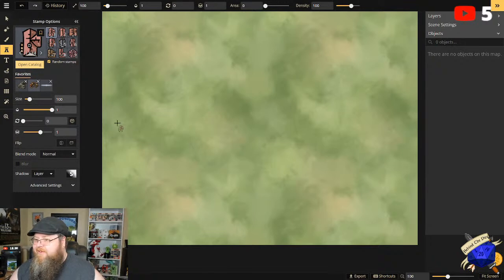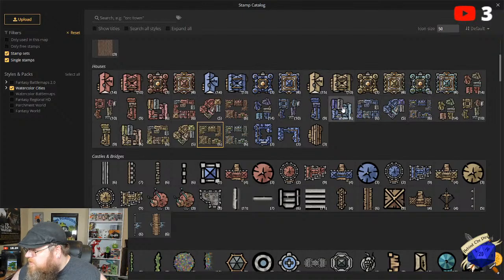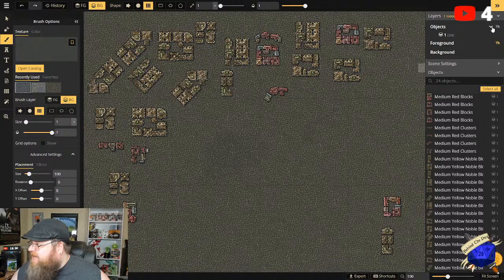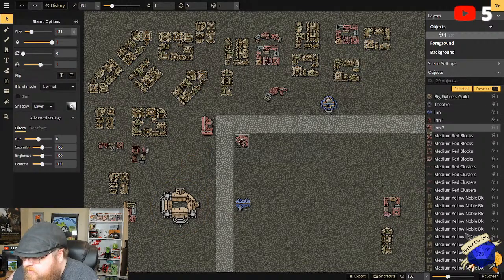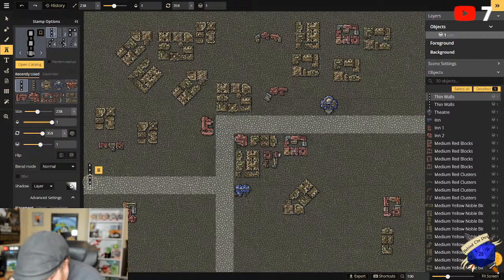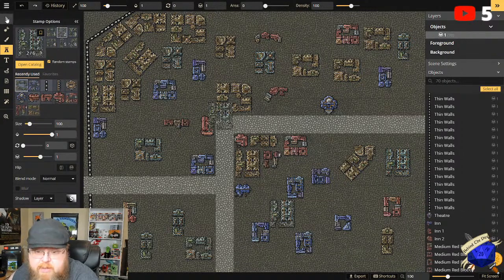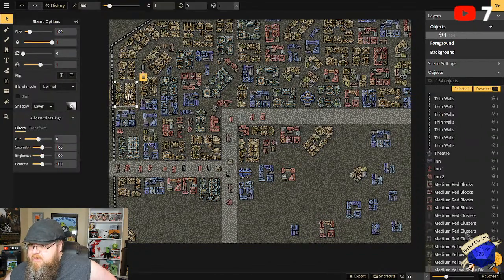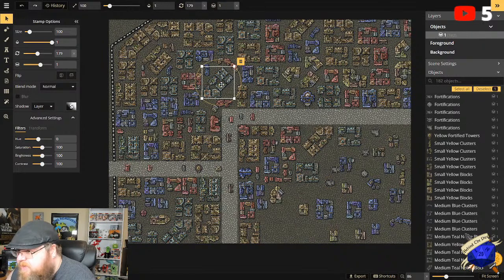Behind the Dice - A Dungeons and Dragons How To Series - Episode 13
I've been writing and running Dungeons & Dragons campaigns for over 30 years, primarily on my homebrew setting Mergedworlds.